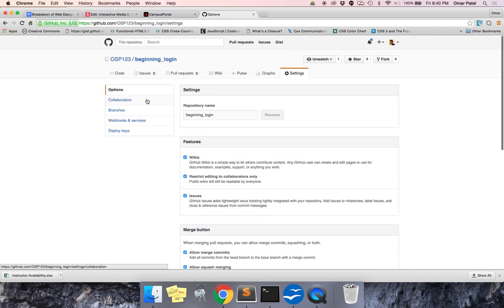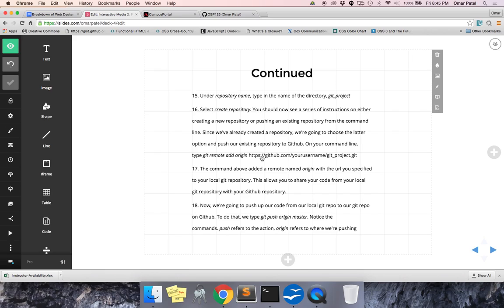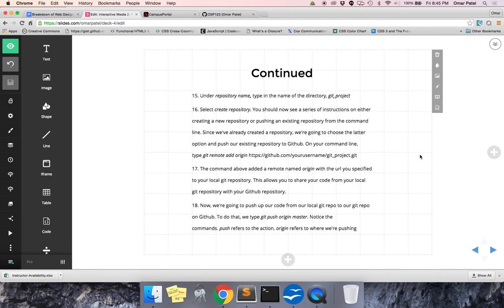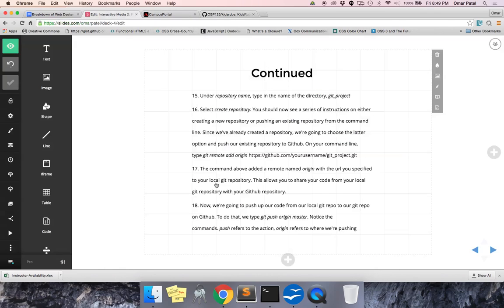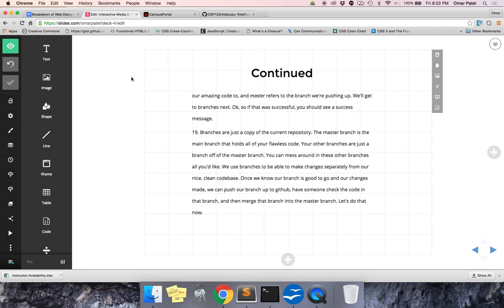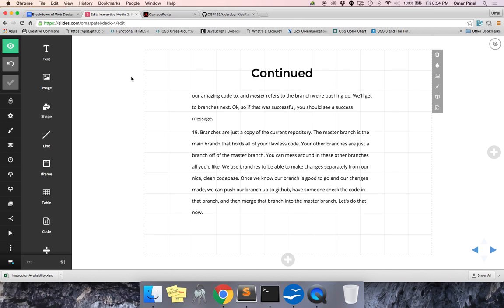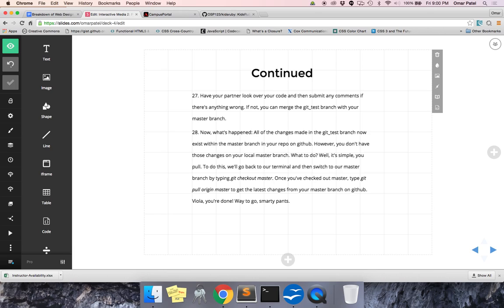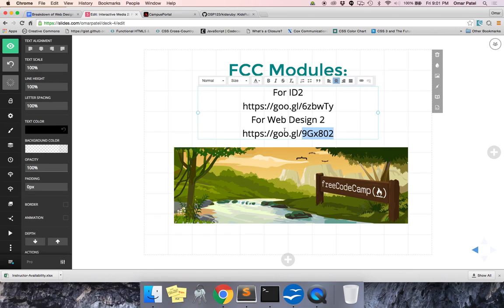Lecture 3 WD 2 Part 4